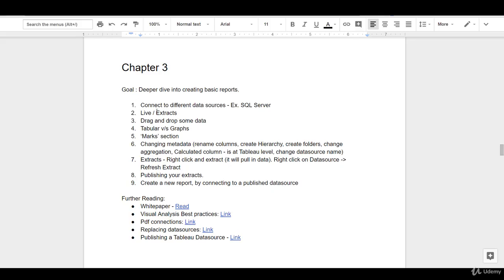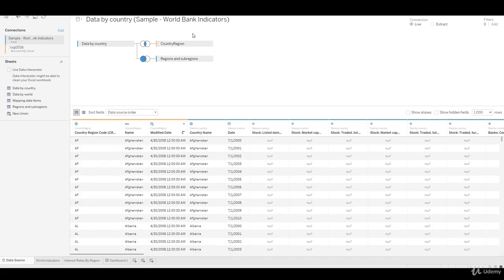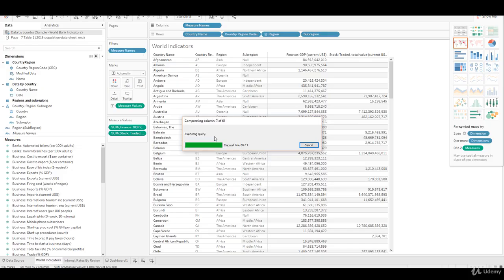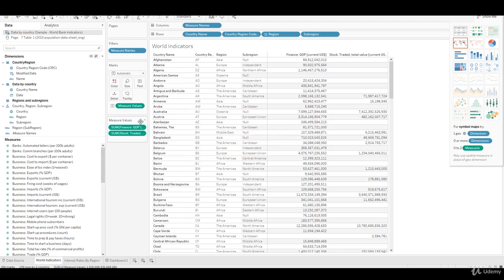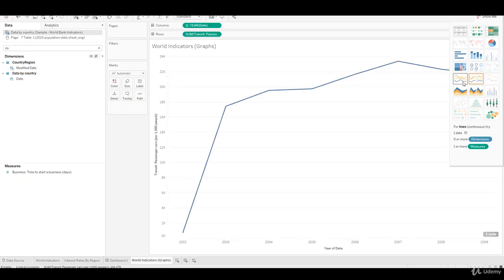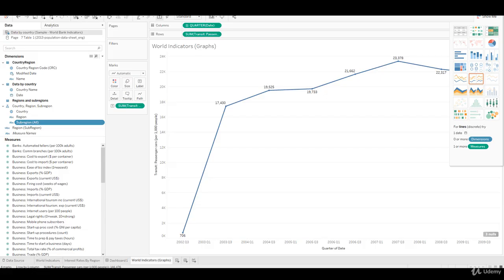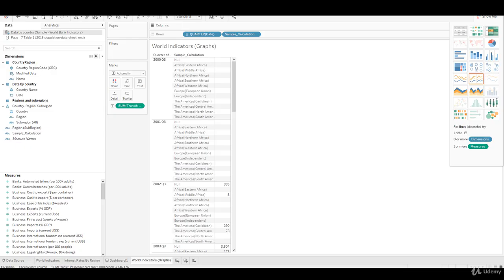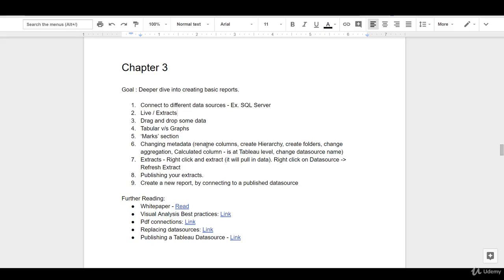Lecture 3 - Deep Dive Into Tableau Visualization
# 🚀 DEEP DIVE INTO TABLEAU VISUALIZATION (Complete Guide)

# 1️⃣ Understanding Tableau’s Visualization Engine (“VizQL”)

Tableau uses a query language called VizQL, which converts your drag-and-drop actions into optimized database queries and then renders visuals.

Key concepts:

 Dimensions → create headers, categories, partitions
 Measures → define axes, aggregations
 Mark Types → determine visual grammar (bar, line, map, shape, etc.)
 Shelves (Rows, Columns, Marks, Filters) define what the visualization means

Understanding this is key to advanced work.

# 2️⃣ Deep Dive: Dimensions vs Measures

# Dimensions

 Non-numeric categories
 Control grouping & slicing
 Example: Category, Region, Segment, Customer Name

# Measures

 Numeric, aggregated
 Example: SUM(Sales), AVG(Profit), COUNTD(Customer)

Switching a field between Dimension/Measure changes the entire visualization.

# 3️⃣ Deep Dive Into Marks Card (Most Powerful Feature)

The Marks Card controls:

 Color
 Size
 Label
 Detail
 Tooltip
 Shape

# Important Techniques

# 🔹 1. Creating Heat Maps

Drag Measure → Color
Drag Dimension → Columns
Drag Dimension → Rows

# 🔹 2. Dual Axis (2 measures on the same chart)

Example: Sales (bar) + Profit (line)

1. Drag Sales to Rows
2. Drag Profit to Rows
3. Right-click second axis → Dual Axis
4. Synchronize axis

# 🔹 3. Using “Detail”

Adding a Dimension to Detail increases granularity without affecting axes.

# 4️⃣ Granularity & Level of Detail (LOD Expressions)

LOD expressions let you control aggregation independent of visualization level.

# Types

## 1. FIXED

`{ FIXED [Region] : SUM([Sales]) }`
→ Calculates sales at Region level even if view is at Category level.

## 2. INCLUDE

`{ INCLUDE [Customer Name] : AVG([Sales]) }`
→ Add lower-level detail inside an aggregated view.

## 3. EXCLUDE

`{ EXCLUDE [Sub-Category] : SUM([Sales]) }`
→ Remove a dimension from calculation.

# Use Cases

 Customer-level profit
 Region-level averages
 Benchmark metrics
 Running totals or YoY calculations

# 5️⃣ Advanced Chart Types (Deep Usage)

Below are real-world expert-level visuals:

## 📌 1. Dual-Axis Combo Chart

 Sales (bars) + Profit (line)
 Shows relationship between two KPIs

## 📌 2. Waterfall Chart

Used for profit change analysis.
Requires:

 Table calculation
 Running sum
 Path/Color marks

## 📌 3. Bullet Chart

For target vs actual performance.

Outlier detection & statistical analytics.

 Drag measure → Rows
 Analytics Pane → Box Plot

## 📌 5. Scatter Plot with Trend Lines

 Sales vs Profit
 Add segment → Color
 Analytics Pane → Trend Line

## 📌 6. Filled Maps, Symbol Maps

Geo visualizations:

 Drag State → View
 Drag Sales → Color or Size

## 📌 7. Gantt Charts

Project planning, timelines.

 Drag Date → Columns
 Drag Duration → Size

## 📌 8. Donut Chart

Custom setup using dual-axis pie chart.

# 6️⃣ Tableau Filters — Deep Explanation

# Filter Types (Execution Order):

1. Extract Filters
2. Data Source Filters
3. Context Filters
4. Dimension Filters
5. Measure Filters
6. Table Filters (LQ/LDO)

# Context Filter

Useful when:

 You want dependent filters
 Dataset is large → context improves performance

# 7️⃣ Table Calculations (Complex Analytics)

# Common Calculations

 Running Total
 Percent of Total
 Moving Average
 Percent Difference
 Rank
 Index

# Example:

Running total of sales

RUNNING_SUM(SUM([Sales]))

YOY Growth

(ZN(SUM([Sales])) - LOOKUP(SUM([Sales]), -1)) / LOOKUP(SUM([Sales]), -1)

# 8️⃣ Analytics Pane (Often Under-used)

You can drag-and-drop:

 Trend Lines
 Reference Lines
 Forecast
 Clusters
 Box Plots
 Confidence Intervals

# Forecasting

Uses exponential smoothing → works best with continuous dates.

# 9️⃣ Dashboard Design: Deep Insights

# Best Practices

 Keep 1–2 highlight colors
 Use text KPIs at top (Sales, Profit, Orders)
 Add filters only if needed
 Use actions (hover/click) instead of cluttered filters
 Use layout containers for perfect alignment
 Ensure mobile/responsive layout

# Dashboard Actions

 Filter Action (click one chart to filter another)
 Highlight Action
 URL Action
 Parameter Action

# 🔟 Parameters (Dynamic Controls)

Parameters allow:

 User input
 Dynamic measure switching
 Dynamic dimensions
 What-if analysis
 Top N filtering

# Example: Switch between Sales and Profit

1. Create Parameter → List → Sales, Profit
2. Create Calculated Field:

CASE [Select Measure]
WHEN "Sales" THEN SUM([Sales])
WHEN "Profit" THEN SUM([Profit])
END

3. Use this field in chart.

 Use extracts for large data
 Avoid row-level calcs
 Reduce number of marks
 Minimize LODs inside filters
 Use context filters

# 1️⃣2️⃣ Storytelling With Data

Tableau's Story feature:

 Sequence of dashboards
 Great for presentations